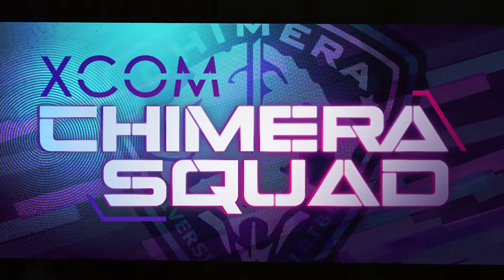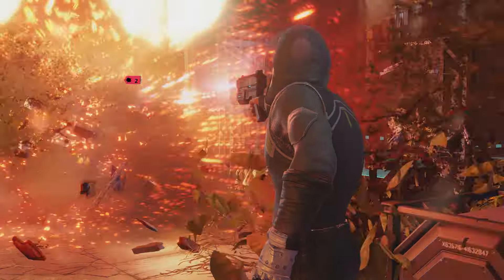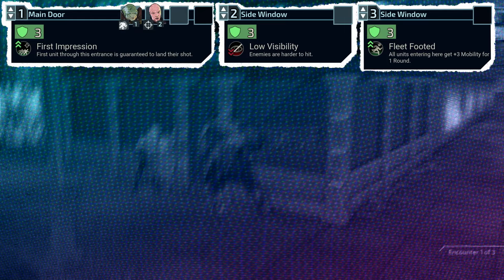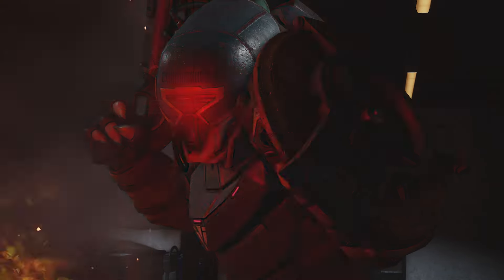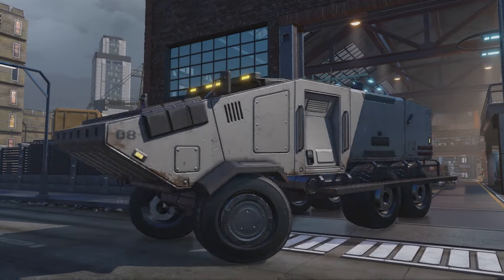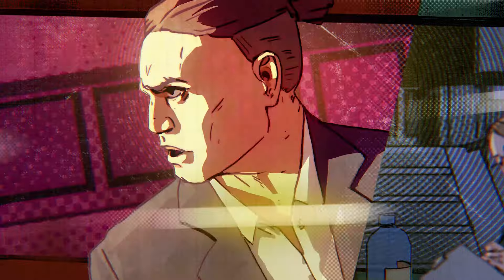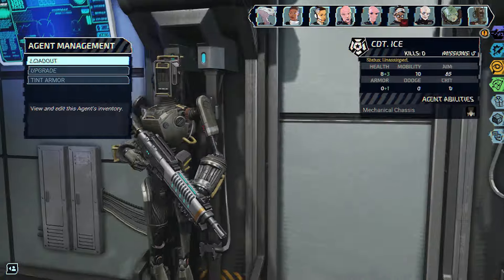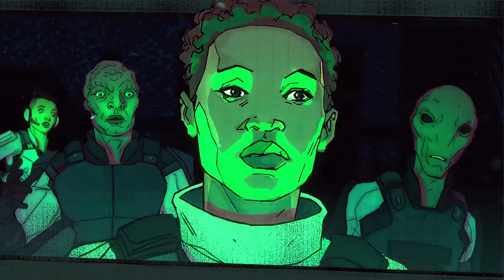XCOM: Chimera Squad - Gameplay Overview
Watch this extensive gameplay overview to learn all about the new features of XCOM: Chimera Squad, an all new turn-based tactical combat experience in the XCOM universe.

ABOUT XCOM: CHIMERA SQUAD
After years of alien rule, humanity won the war for Earth. But when the Overlords fled the planet, they left their former soldiers behind. Now, five years after the events of XCOM 2, humans and aliens are working together to forge a civilization of cooperation and coexistence.

Welcome to City 31, a model of peace in a post-invasion world. However, not all of Earth's inhabitants support interspecies alliance. Chimera Squad, an elite force of human and alien agents, must work together to destroy the underground threats driving the city toward chaos.
Your agents are unique: each of them equipped with special tactical abilities and driven by a different motivation for joining Chimera Squad. Deploy targeted team members to investigate and combat the dangers that pervade the districts of City 31.

Lead Chimera Squad through a new experience that innovates on XCOM's turn-based legacy, utilizing strategy, teamwork, and new breach-and-clear gameplay to complete your mission objectives.

The future of City 31 depends on you.